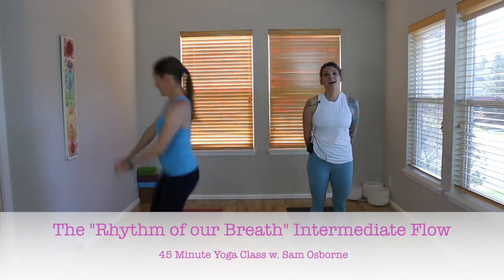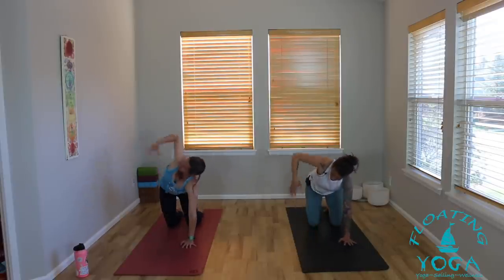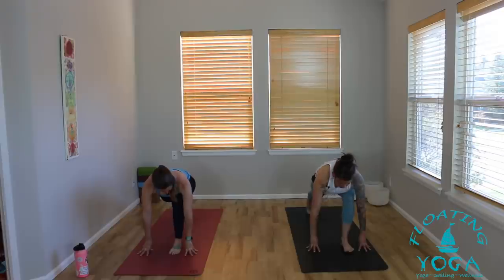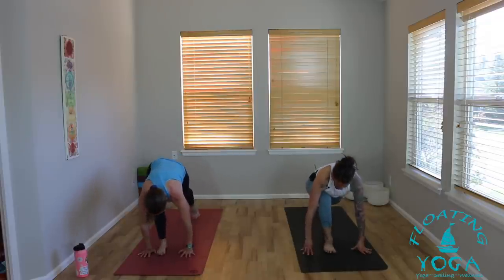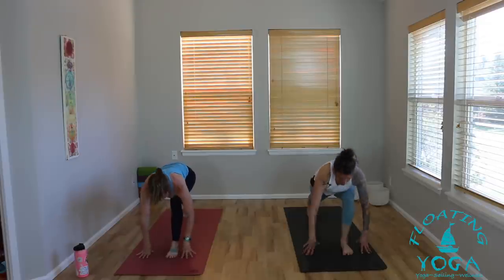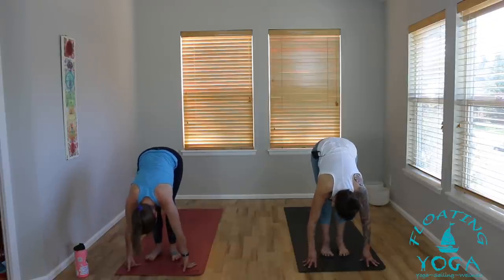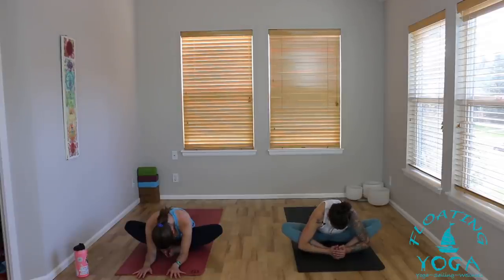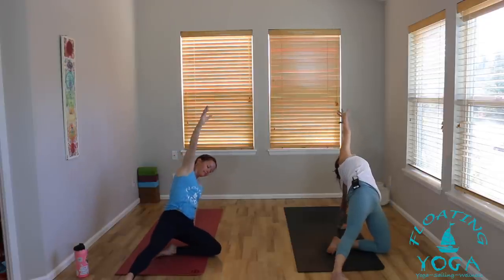45 Minute Yoga Class - Rhythmic Flow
This is a 45 minute vinyasa 2 class that flows with the breath - a rhythmic flow. This class is taught by Sam Osborne.

For more on teacher trainings, retreats, and resources for teachers,